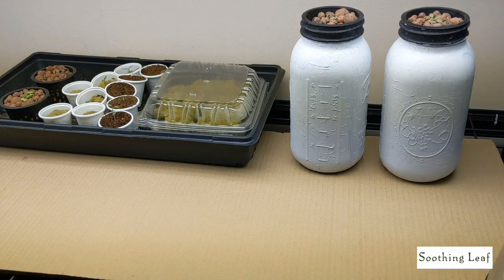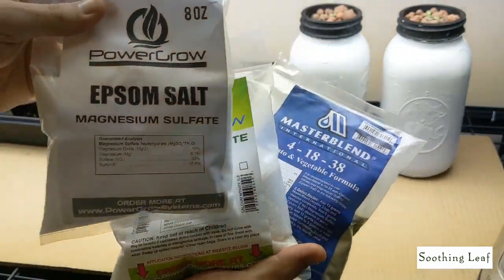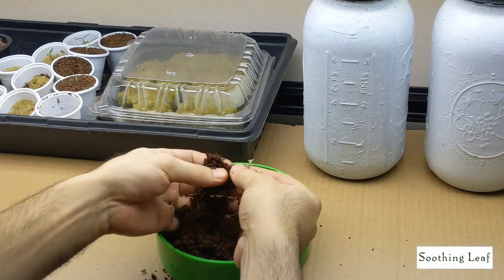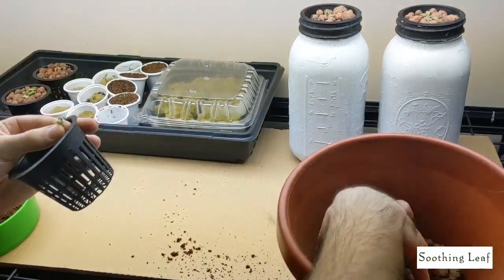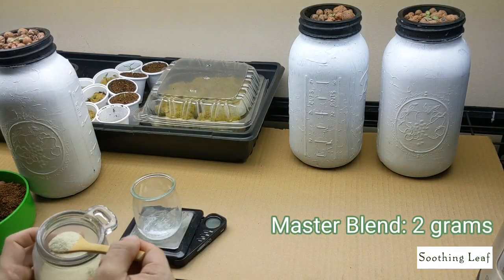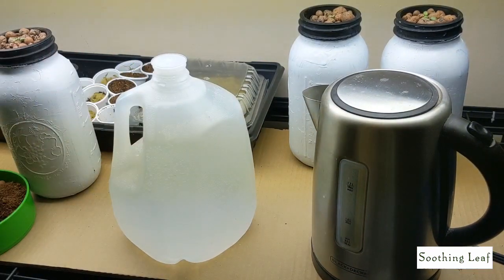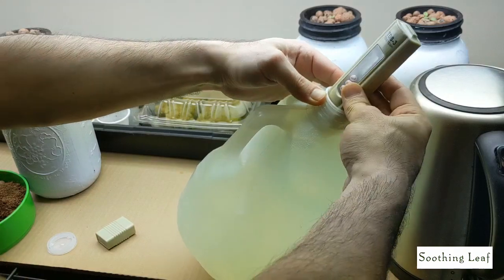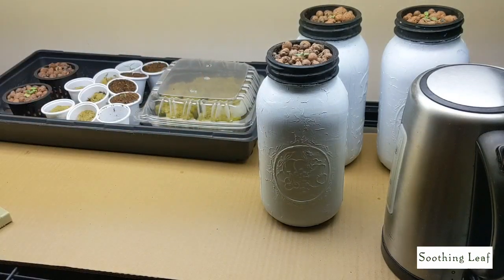How To Make Easy Hydroponic System: Complete Guide Step By Step!